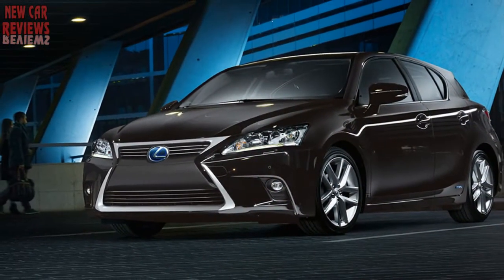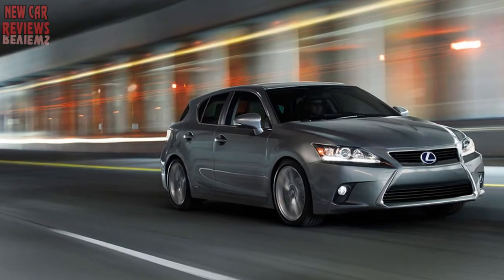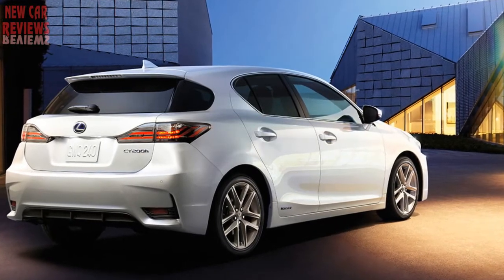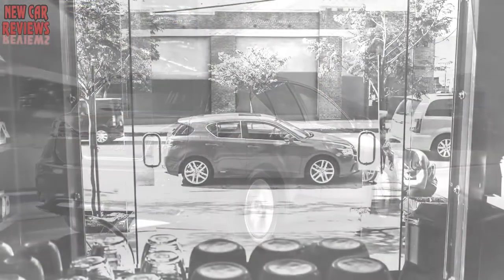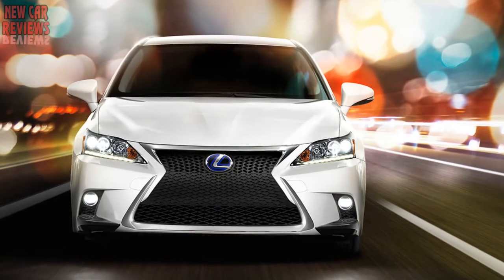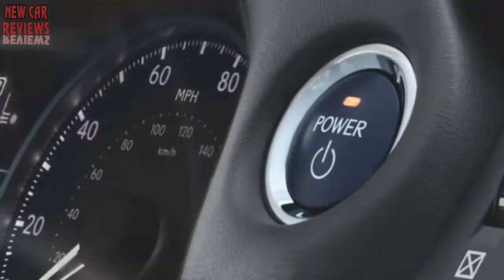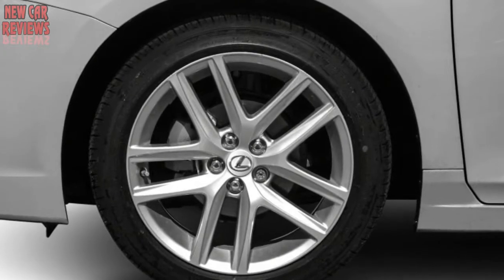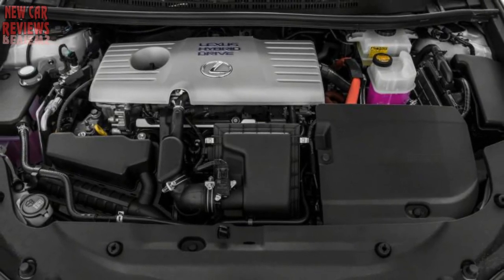New car review: 2017 Lexus CT 200h expert review 🚖🚖